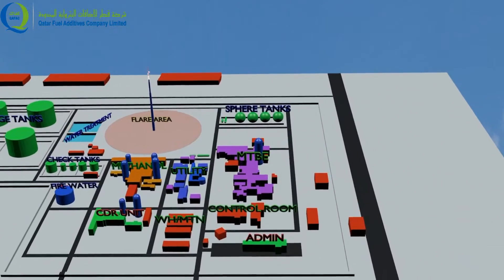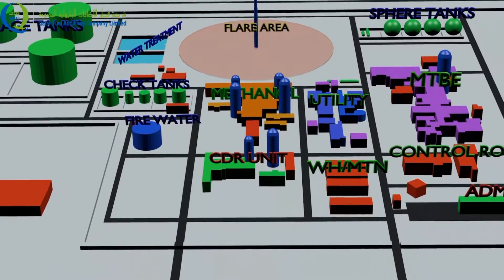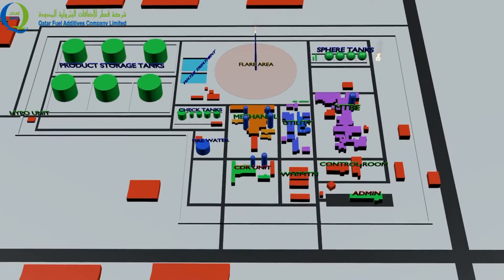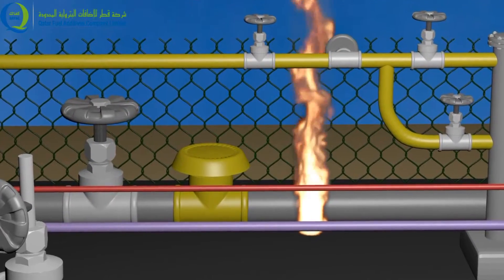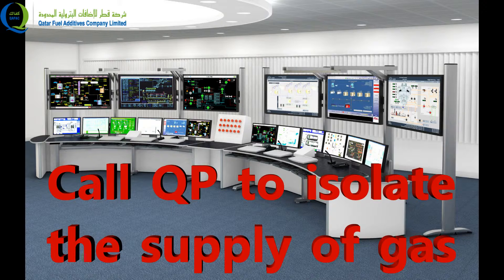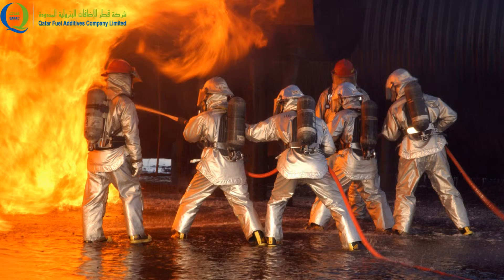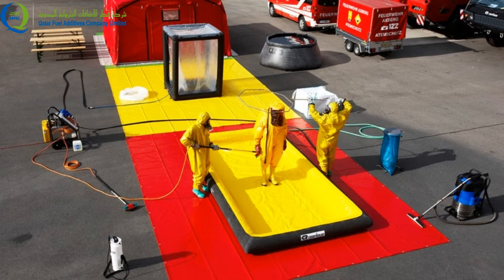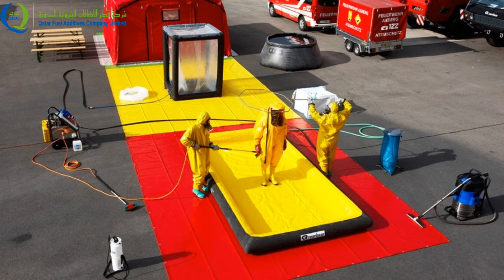HIGH PRESSURE FLANGE FIRE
Response to fire emergency is very demanding and tactful activity. Attending a fire call and control of fire become very very stressful if crew is not fully prepared and not properly trained. The best way of training and to avoid panic during real emergency is to anticipate the credible scenarios, formalize them and plan in advance how to handle the situation in real emergency. Use these scenarios during emergency exercises to  sharpen the skills of fire crew. Once they will practice these scenarios during exercise, the crew will not get panic and they will take focused approach to control the situation. A pressurized gas flange fire has been simulated and showing what actions are necessary in such situations.